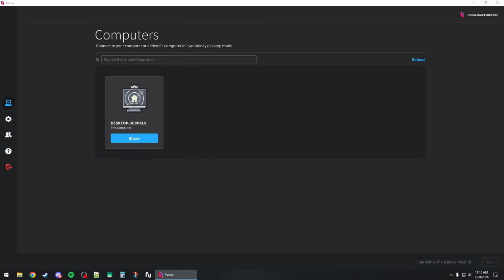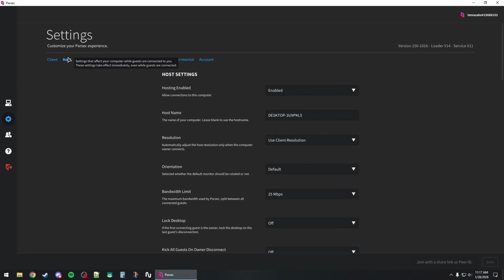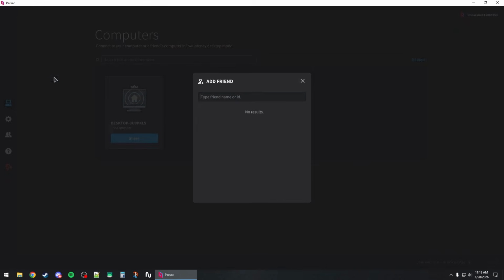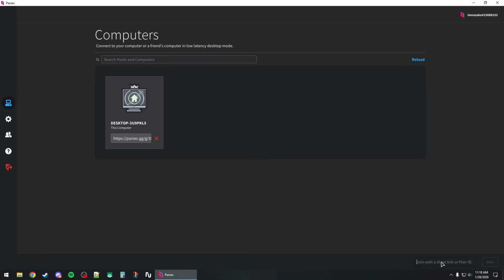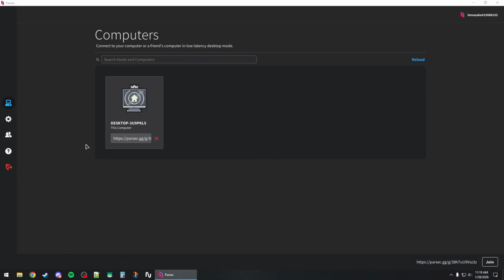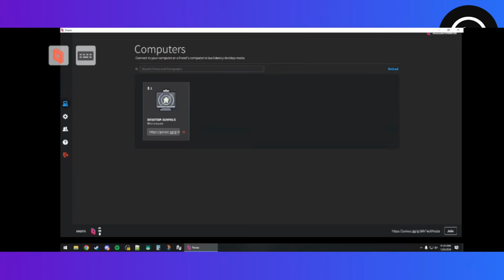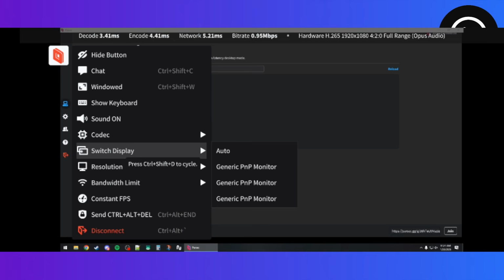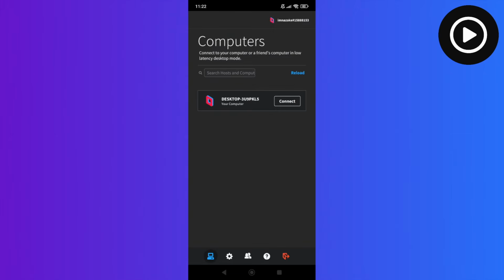How To Use Parsec (Quick Guide)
Learn how to set up and use Parsec for low-latency remote desktop access to your computer from anywhere.